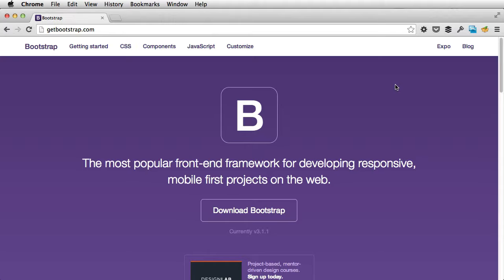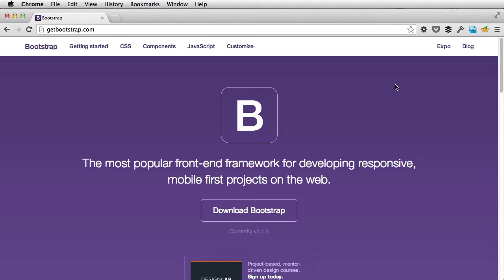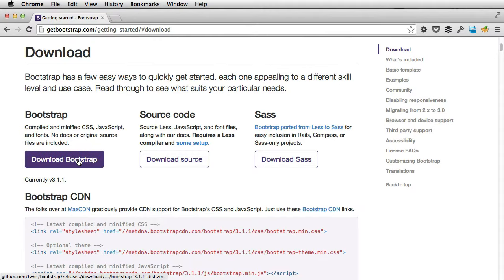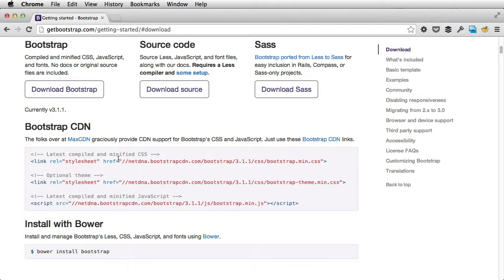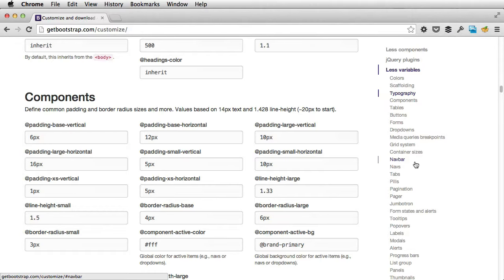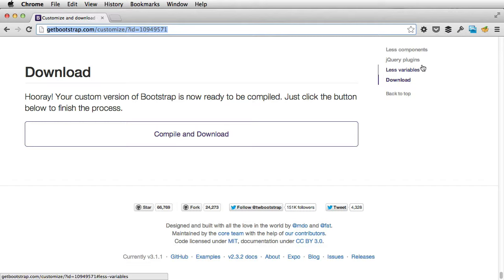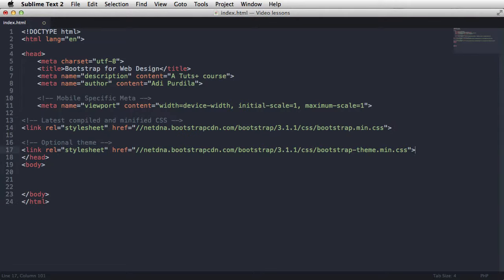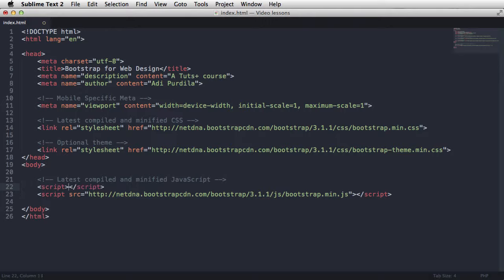Bootstrap 3 for Web Design (Bootstrap Overview and Installation) by Shivlo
web Design Tutorial (Bootstrap)